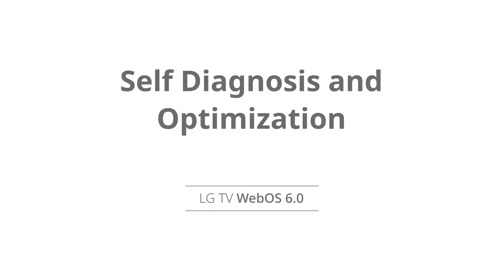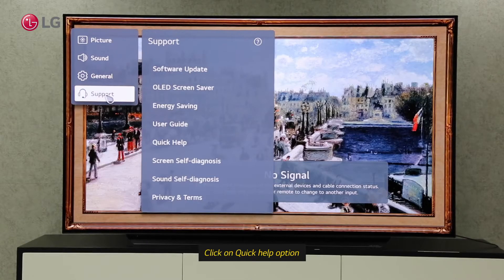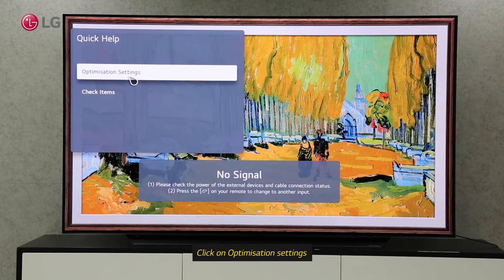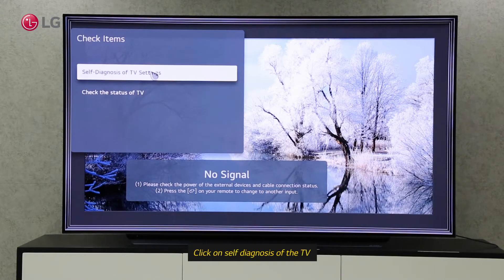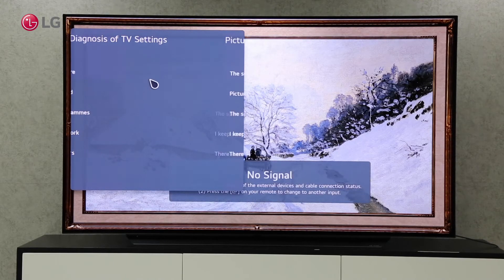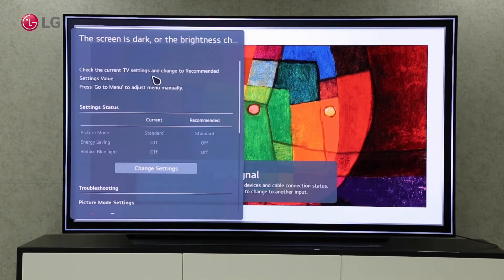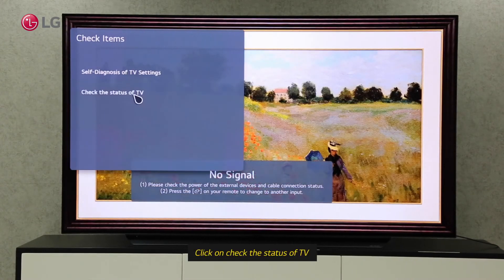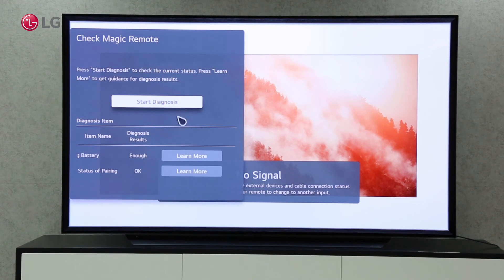TV LG | Autodiagnosi e ottimizzazione Smart TV con WebOS 6.0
Video guida come fare l'autodiagnosi e ottimizzare le Smart TV LG con WebOS 6.0